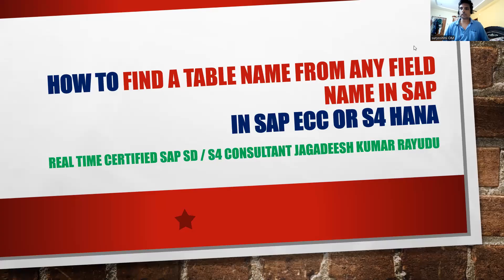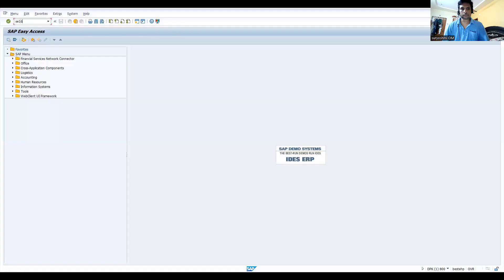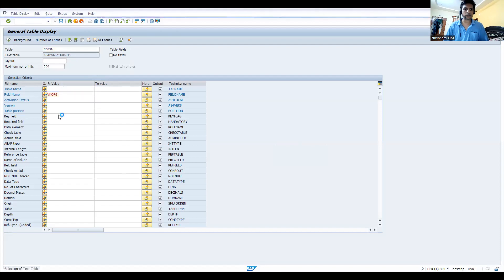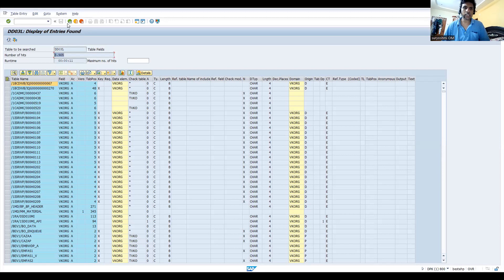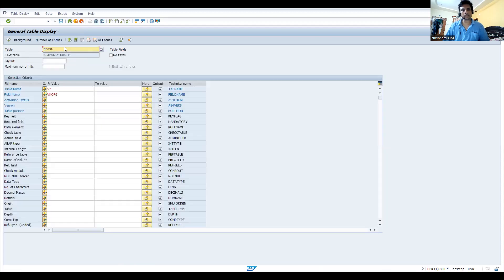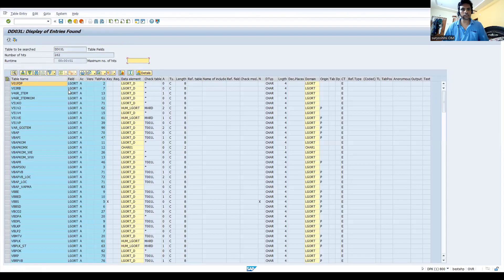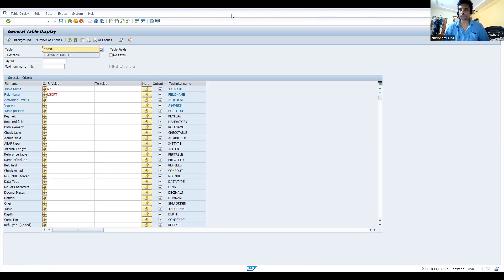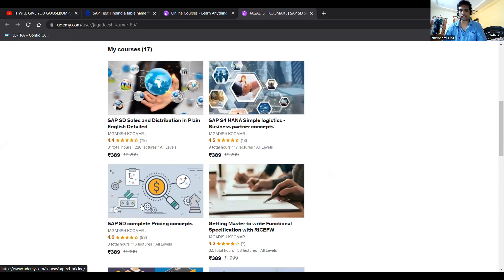How to Find a table name from any field name in SAP ecc or s4 hana